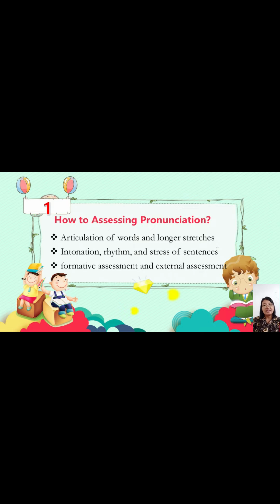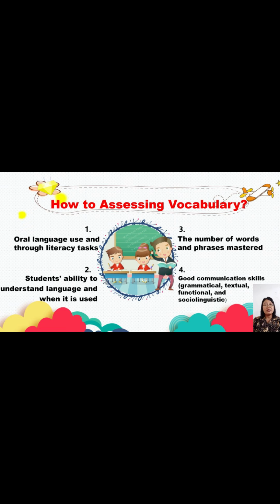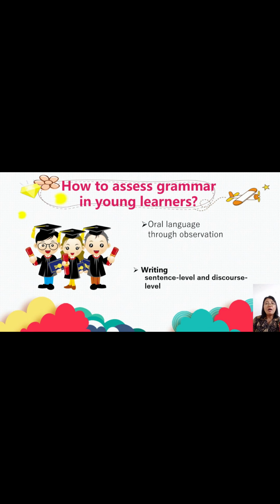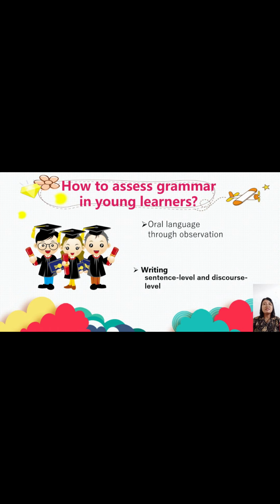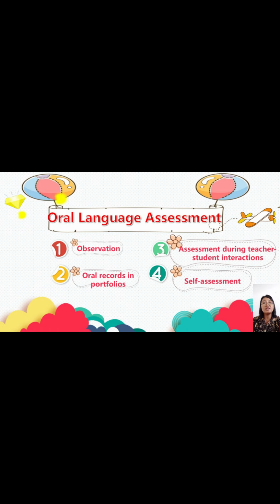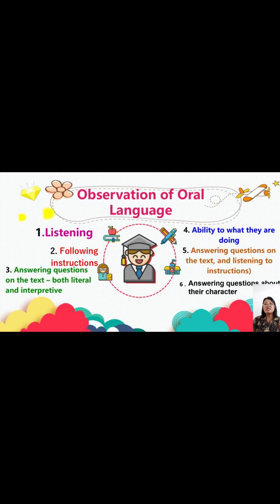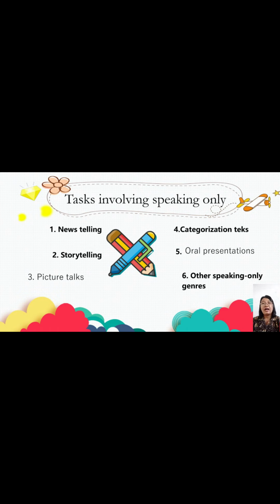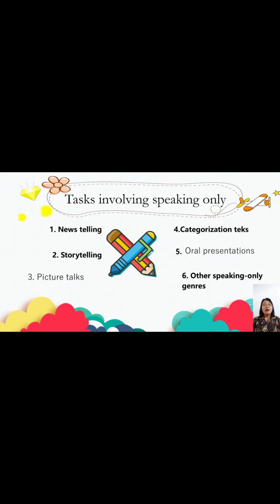TEYL 2 meeting 1